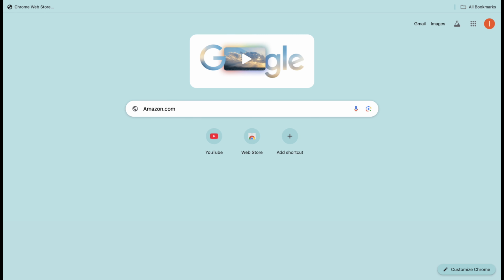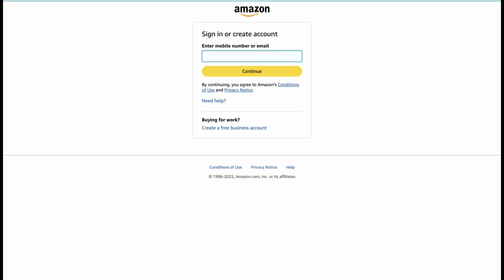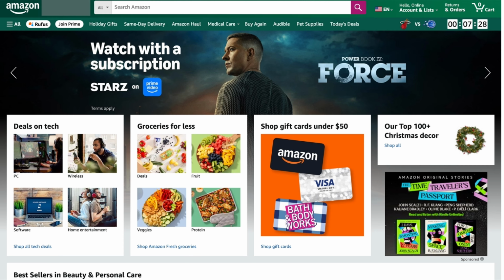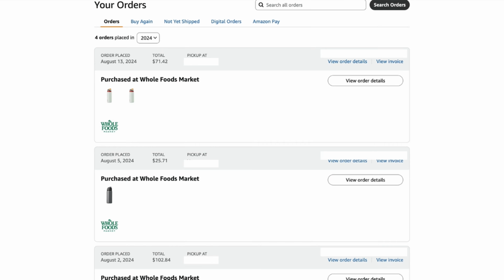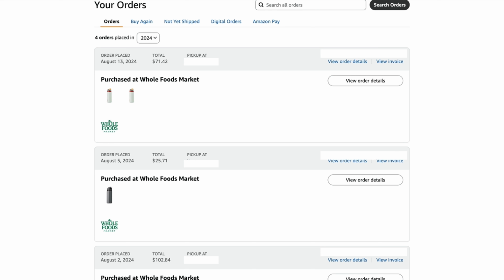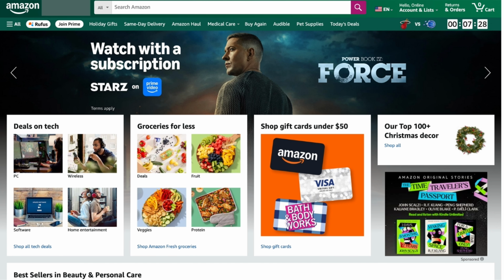How to Track Your Amazon Order (Step-by-Step Guide for 2026)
How to Track Your Amazon Order (2026 Step-by-Step Guide)

In this video, you’ll learn how to track any Amazon order using a computer.

I’ll show you where to find your Orders page, how to open the detailed tracking view, how to check delivery progress, and how to enable notifications so you never miss an update.

This tutorial works for all Amazon accounts and all web browsers.

In this video, you’ll learn:

- How to track your Amazon order
- Where to find “Returns & Orders”
- How to open detailed package tracking
- How to check estimated delivery dates
- How to see shipping updates & delivery photos
- How to enable Amazon delivery notifications
- How to find archived or hidden orders